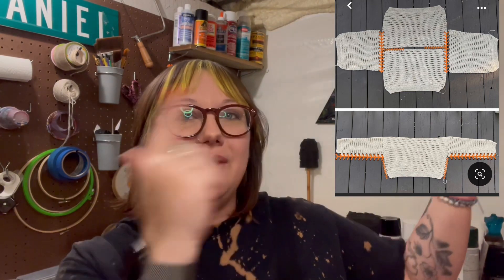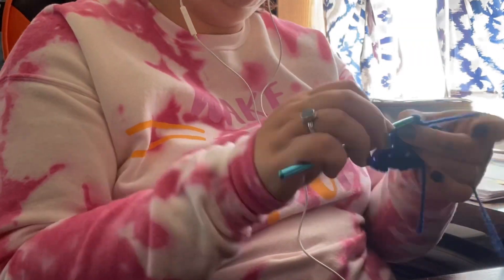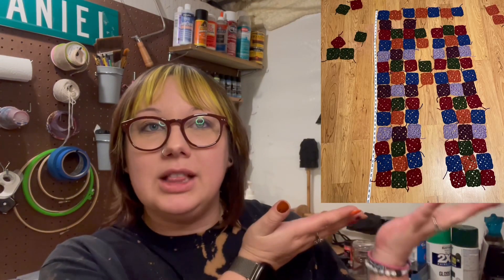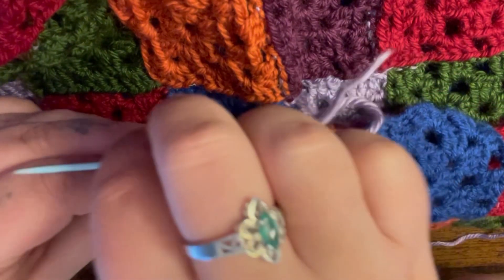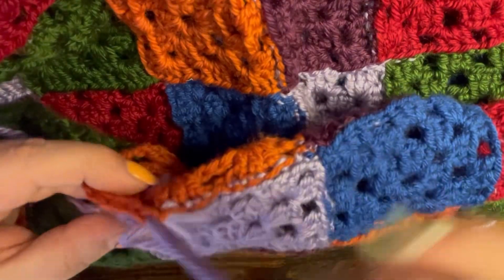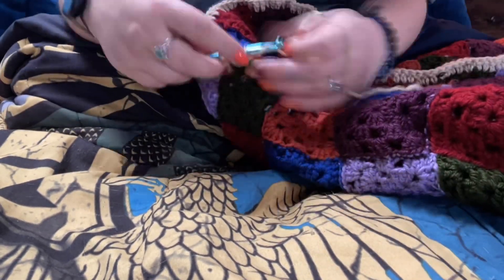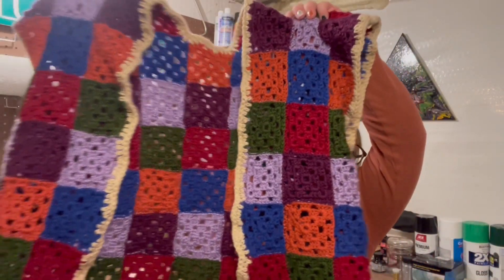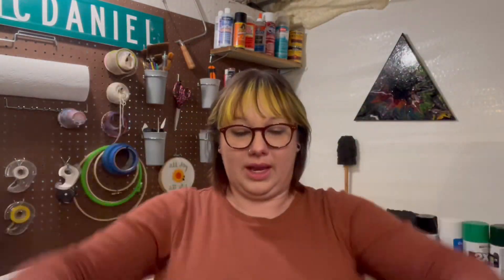Crochet Granny Square Vest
Hello, all! Usually I only crochet hats, scarves, and other small items. But this week, I am trying to crochet my first sweater! Well…that’s how it starts and quickly turns into a vest. This was a huge learning experience and I hope you all enjoy!

Materials used:
Assorted Red Heart yarn
Size J crochet hook
Scissors
Crochet needle